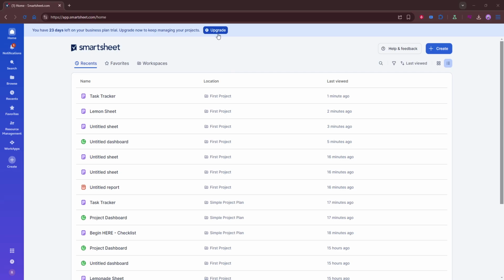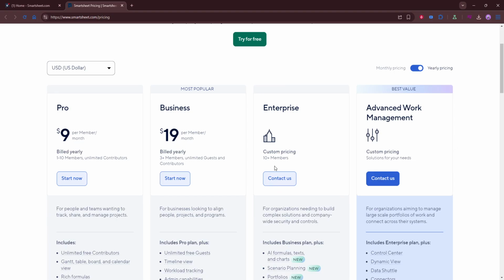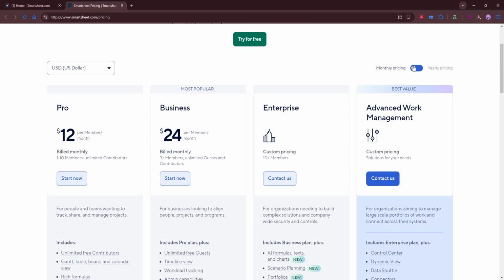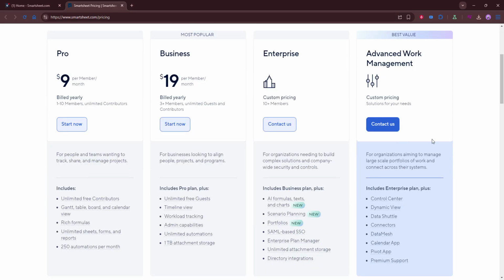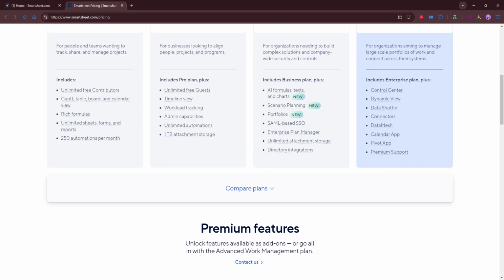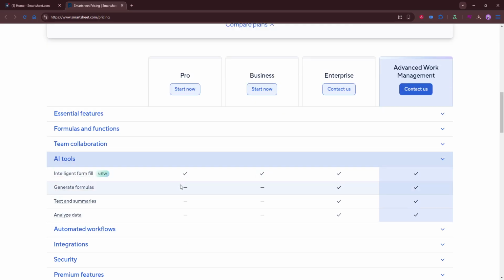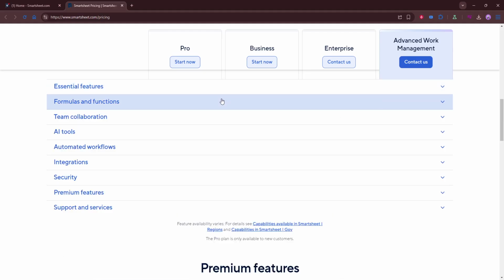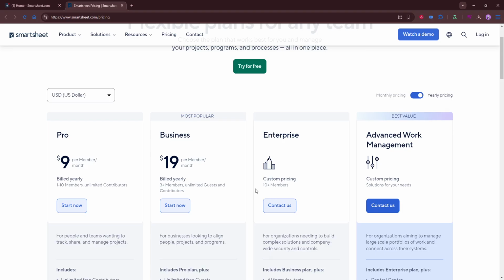How Much Is Smartsheet Subscription Explained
In today's video we cover How Much Is Smartsheet Subscription Explained